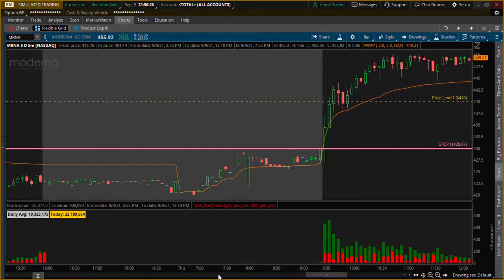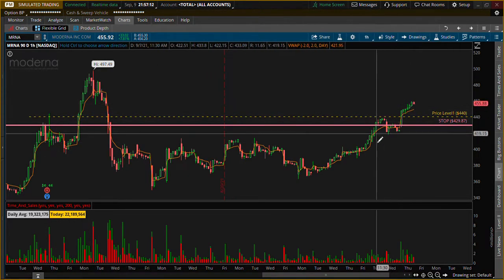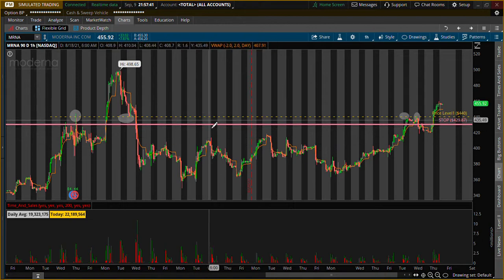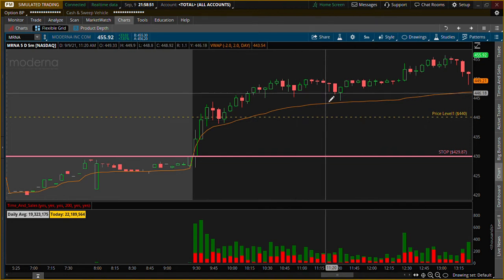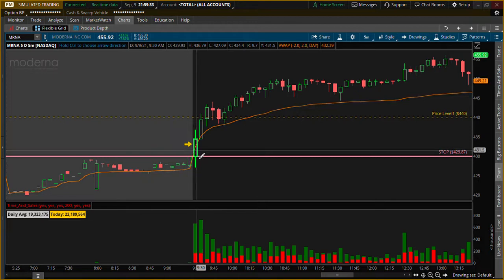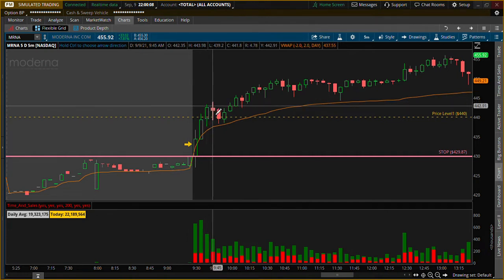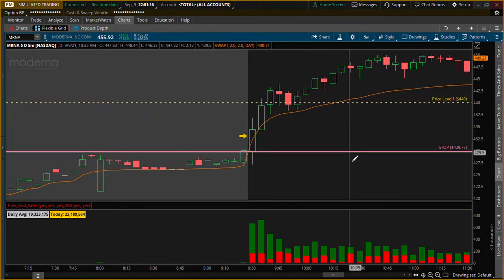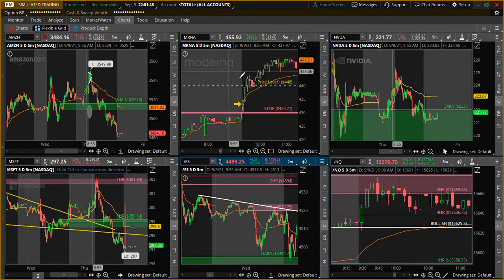MRNA Trade recap.